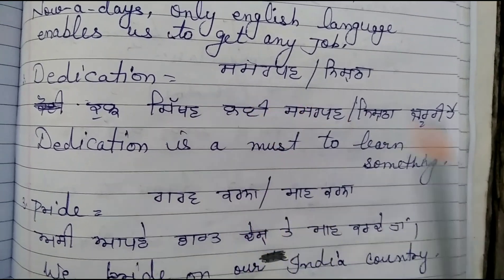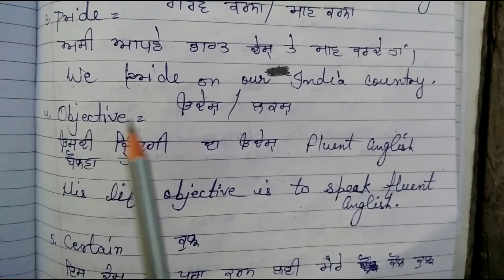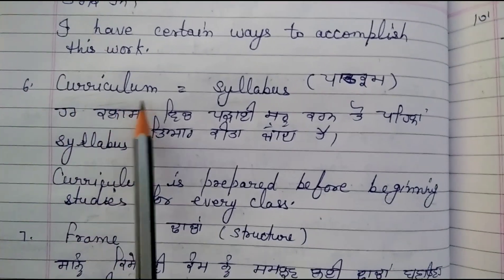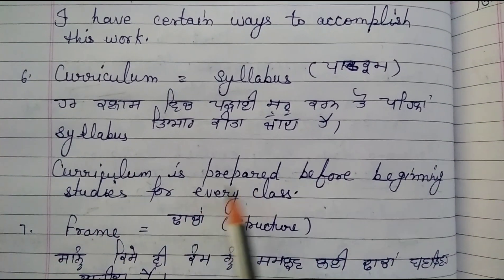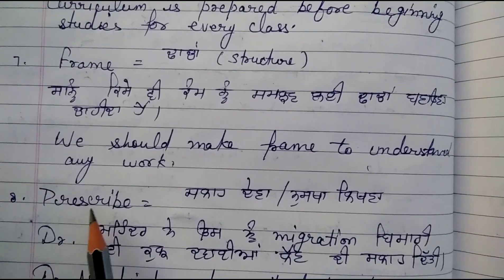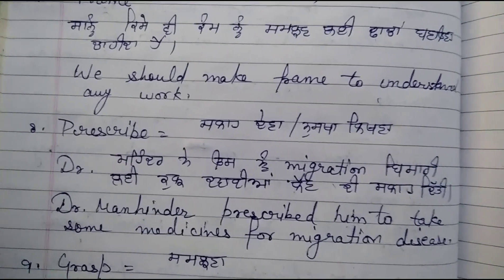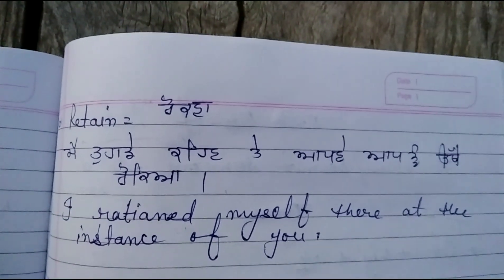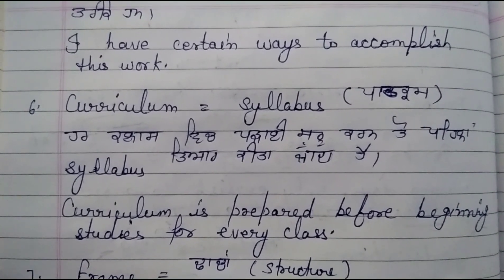Newspaper vocabulary part-10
This video is about newspaper vocabulary
the words which were described by me in this video are in trend these days so, share and like this video as much as possible.